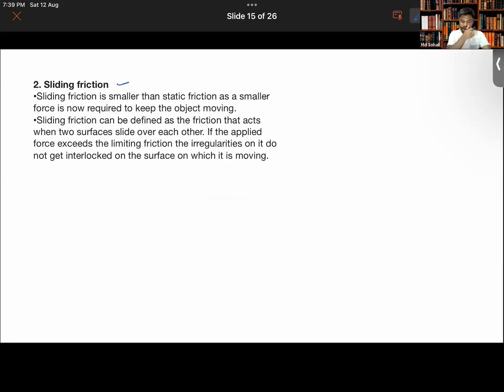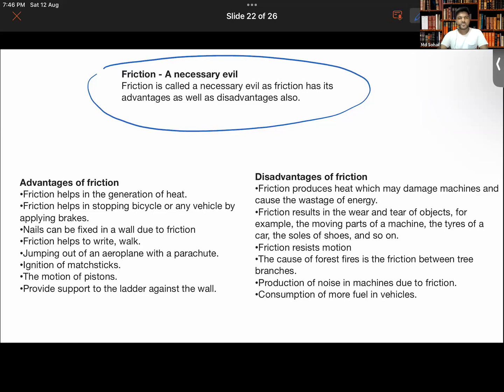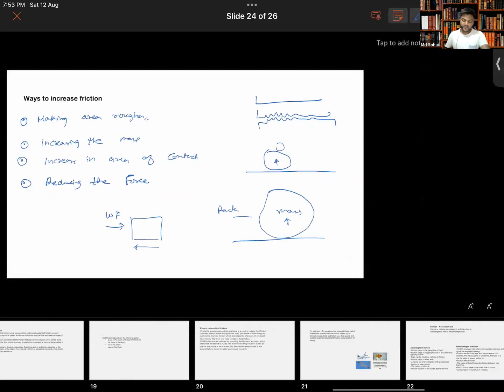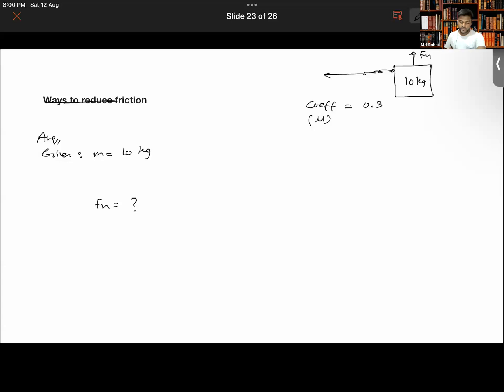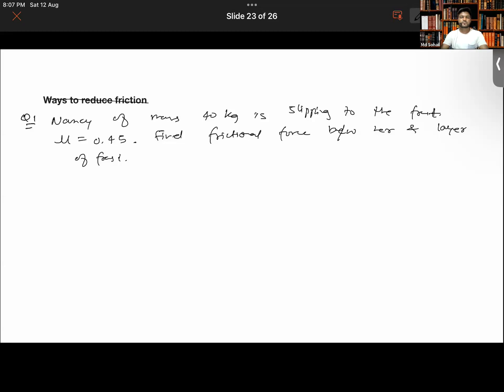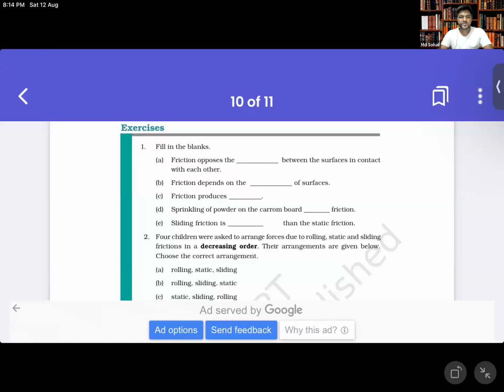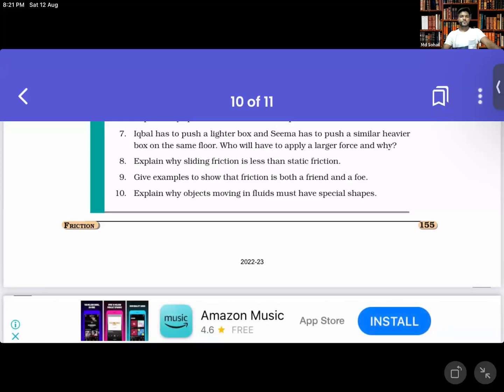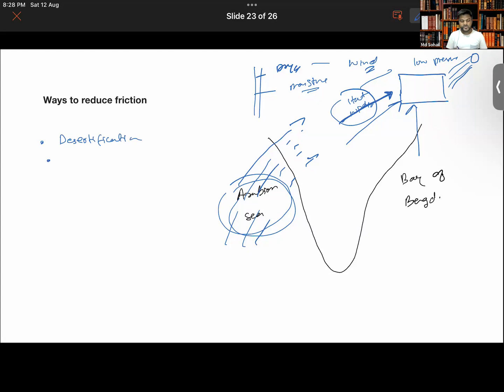Learnivio | Friction | Lect 8th S1 12-08-2023